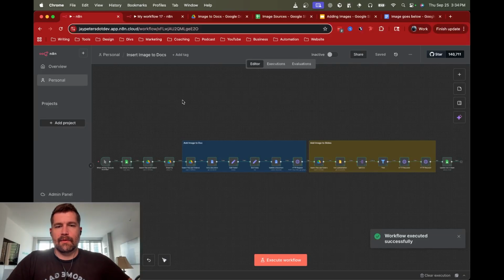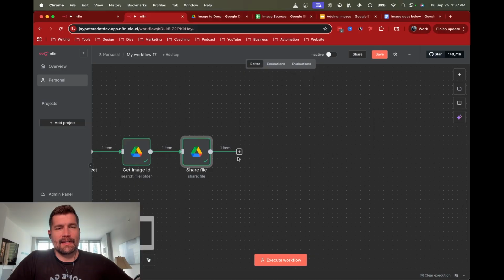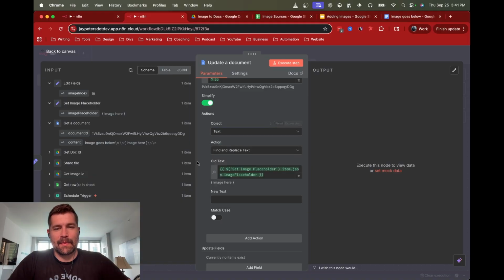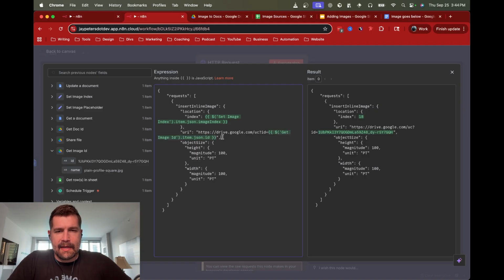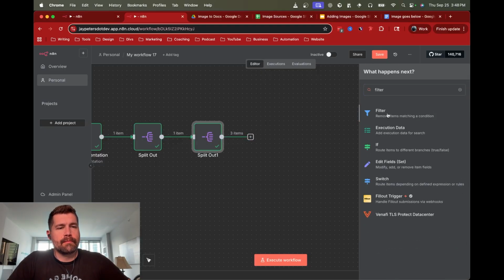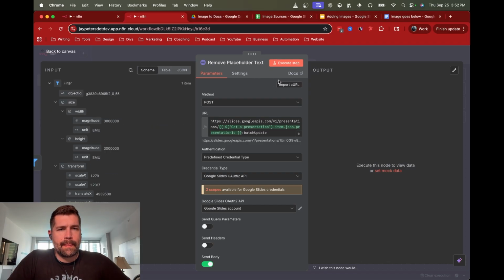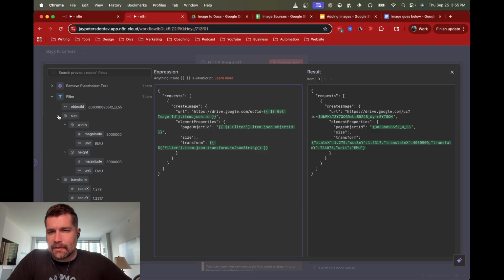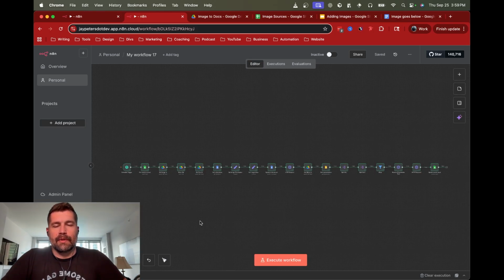Insert Images into Docs with n8n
Automate the process of inserting images into Google Docs or Slides from Google Drive. n8n doesn't have nodes for inserting images, but with a few HTTP Request nodes, Google's APIs can handle it.